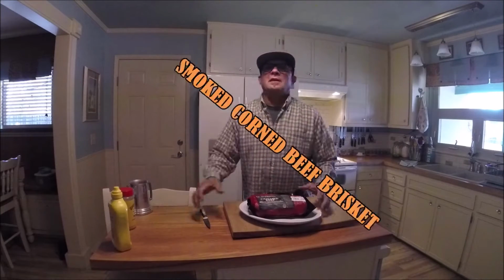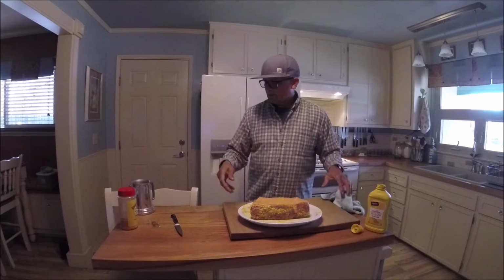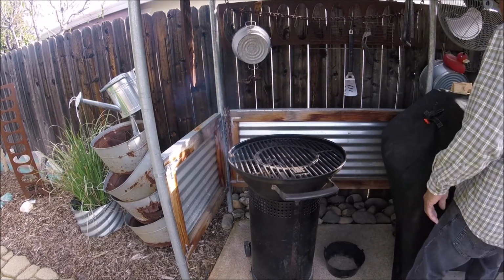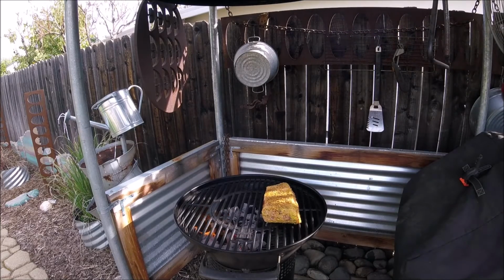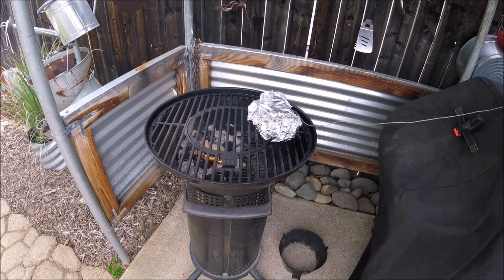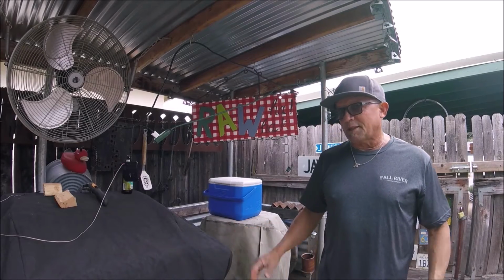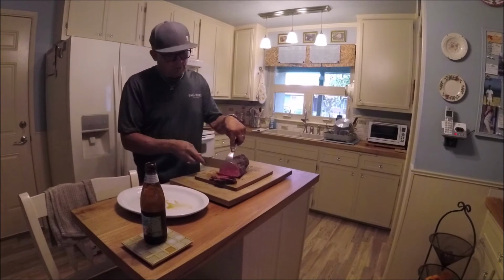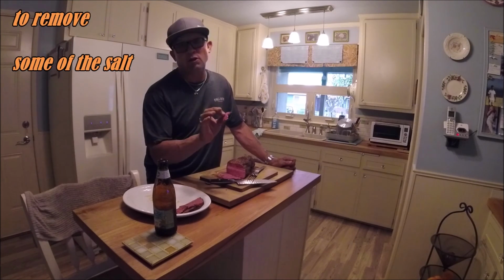SMOKING A CORNED BEEF BRISKET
Smoking/ grilling/cooking...life is a learning experience. This was my first and defiantly not my last run at a smoked corned beef brisket. This was a nice 3.3 lbs. cut that was easy to smoke and cut up nice. I learned a few things in the process. Rinse or soak the brisket more. The brine on a corned beef is very salty. You don't need to add any salt by means of a rub. Although mustard is a nice touch. the temperature ran a little hot but the indirect cooking method did not harm the meat, only sped things up. I relied more on the temperature points,  165 then wrap/ 205 remove and rest for about a hour. Enjoyed this as a dinner with German potato salad, Ruben sandwiches, soup with pasta and finished out with a little breakfast hash.